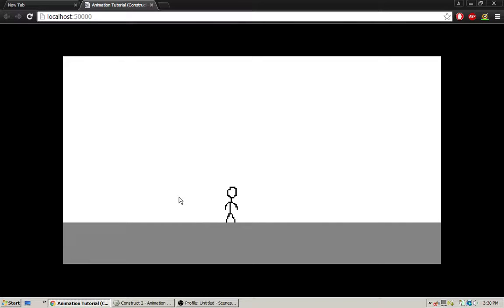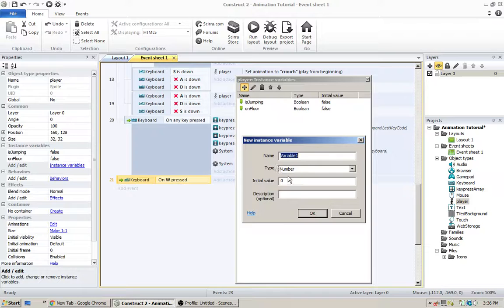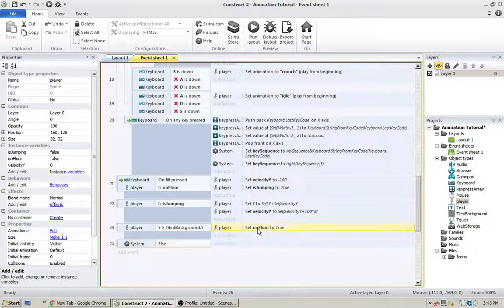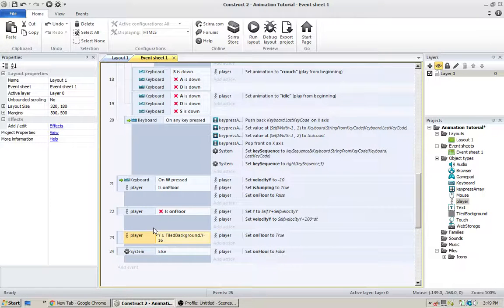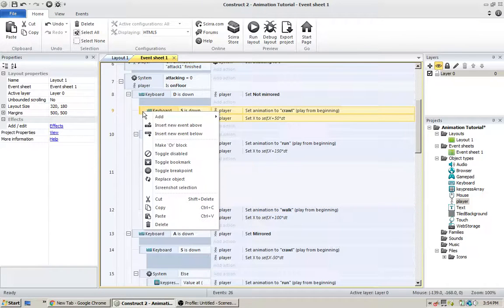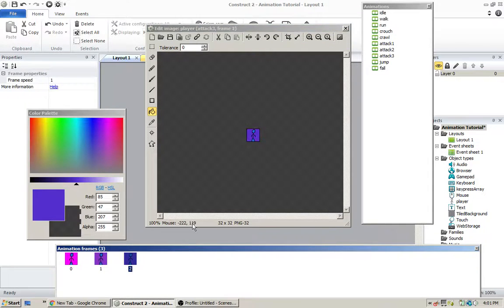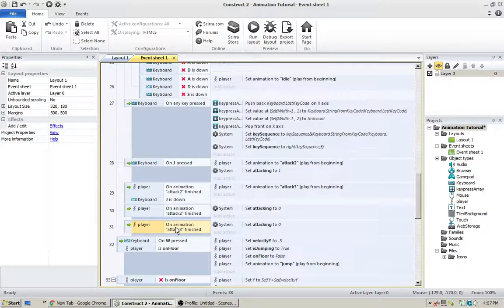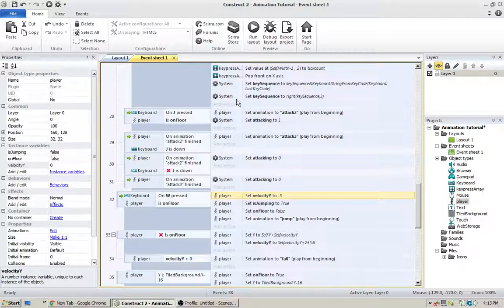Construct Events: Animation States 3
A continuation of previous videos where I show how to create various animation states in construct2. In this video I show how to add jumping animation and fall animation, as well as an attack animation that changes when you hold the key down.